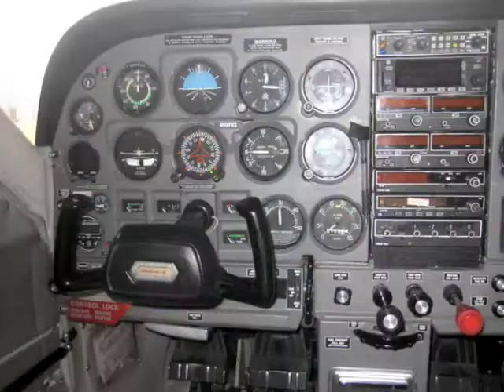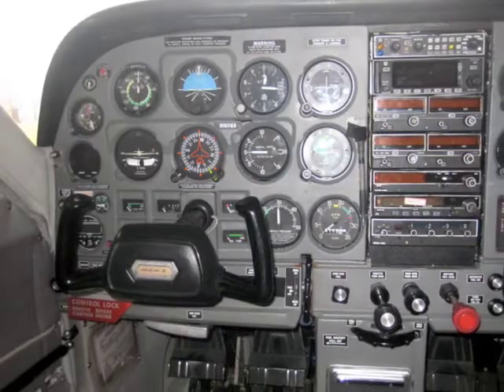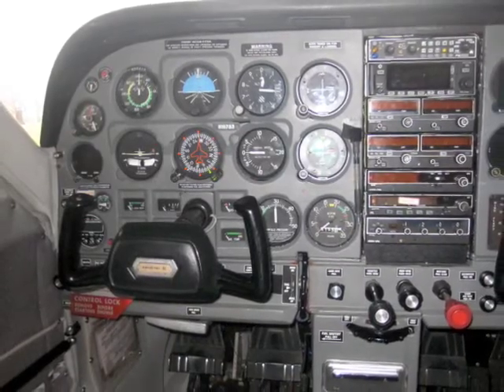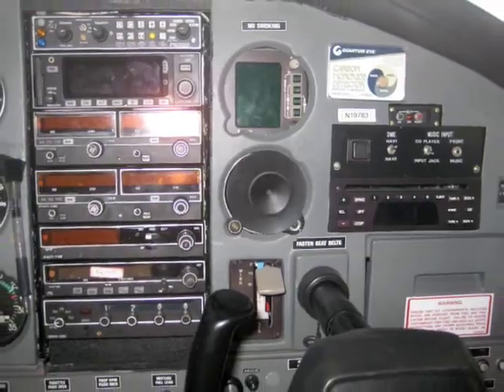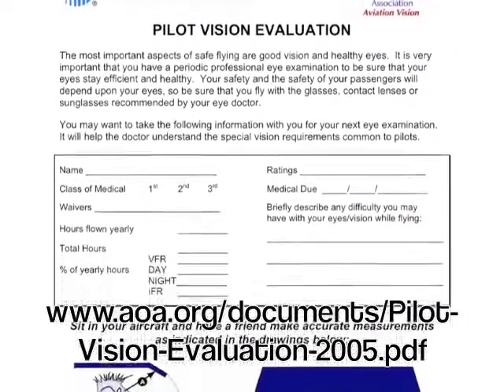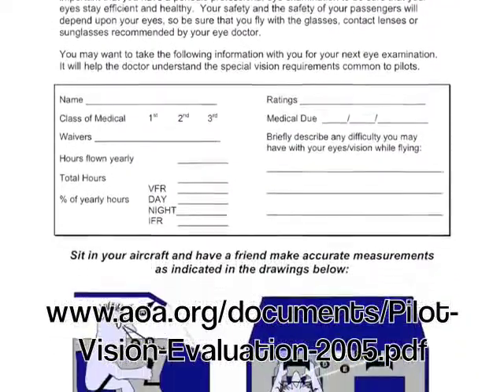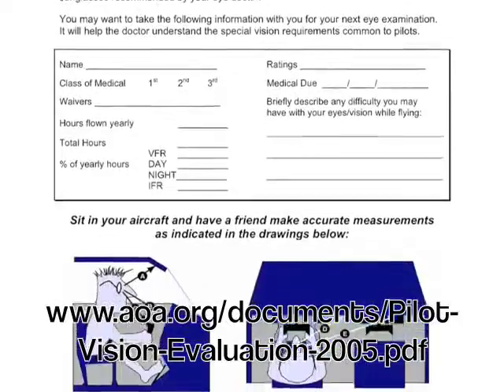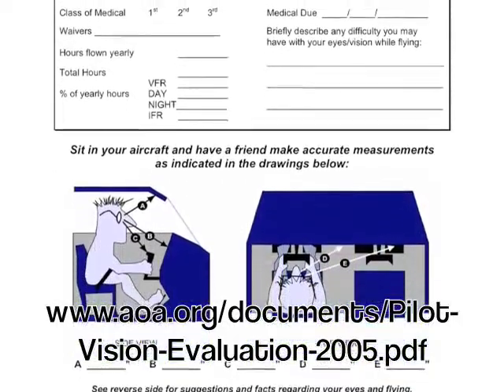Aviation Vision- Bifocals in the Cockpit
Tips for designing the best pair of glasses for use in the cockpit.